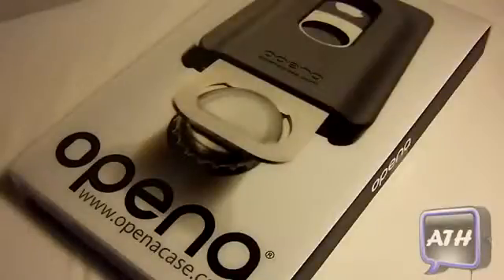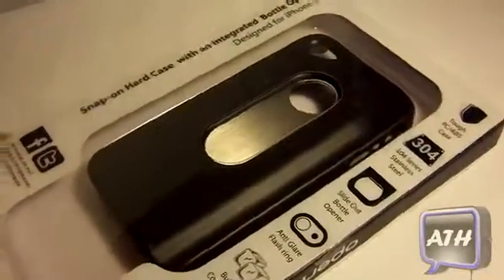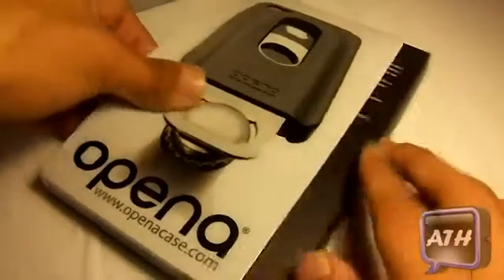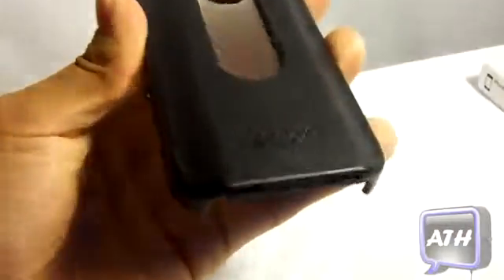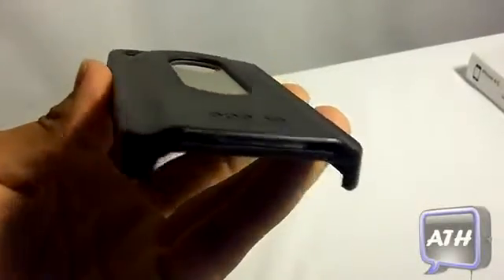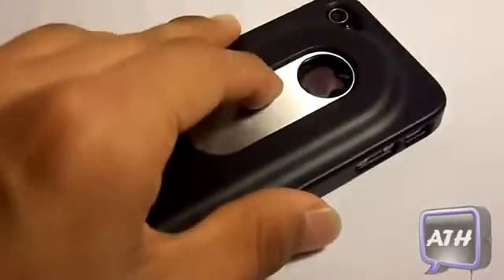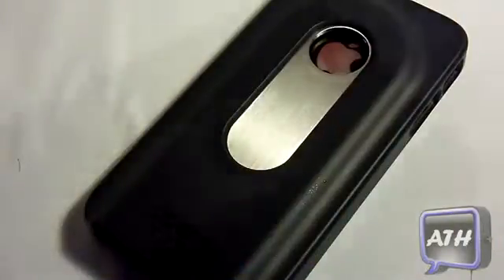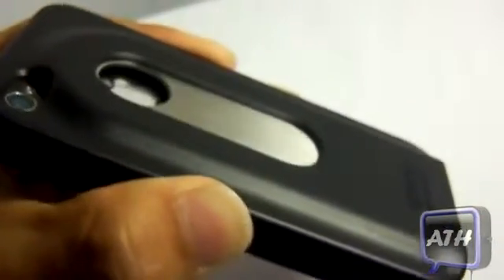Opena Case Bottle Opener For iPhone 4 4S Review461